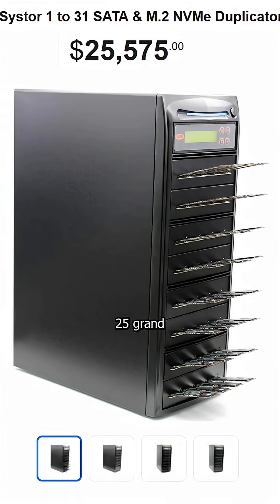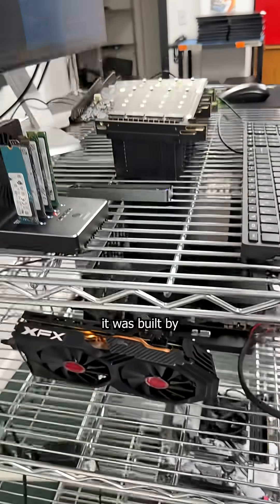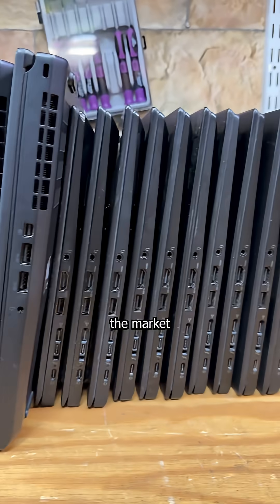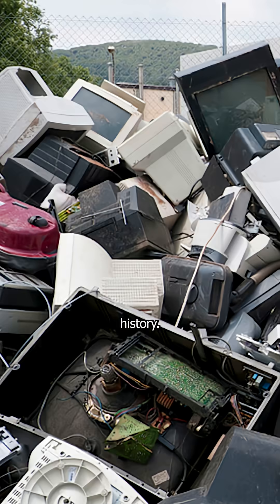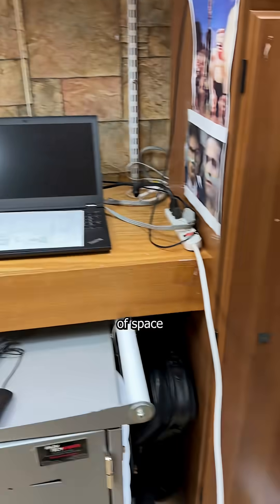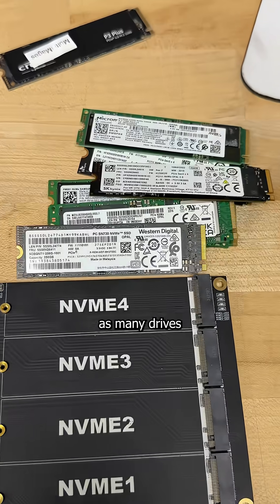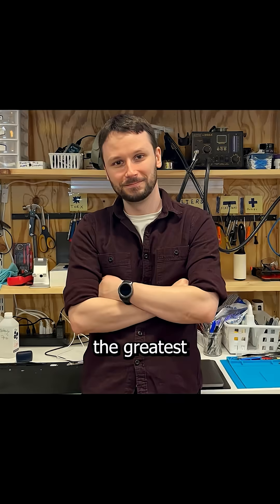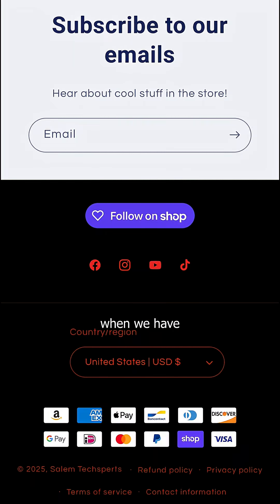I Built a PC Worth $26,000 to Save Old Tech From The TRASH!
I closed my repair shop in June 2024 for many reasons. The trend of unrepairable tech that was costing my customer more than the device was worth in repairs, and Microsoft's announcement that Windows 10 was no longer going to be supported on "older" devices. Instead of fixing devices 1 by 1 that were just going to break again, I had the chance to make a bigger impact on this world by trying to flood the market with used, business grade computers that are actually repairable. And that's how I ended up in a warehouse above an electronics recycler, single-handedly refurbishing hundreds of laptops every month trying to keep them from the e-waste landfill. But to do it on such a large scale, I needed an NVMe cloner! So I built one.